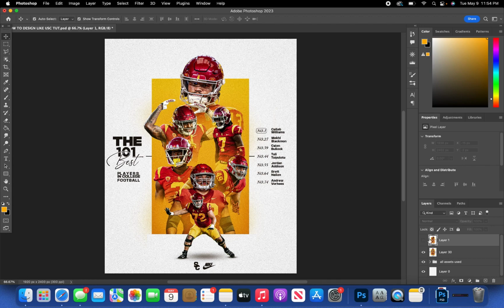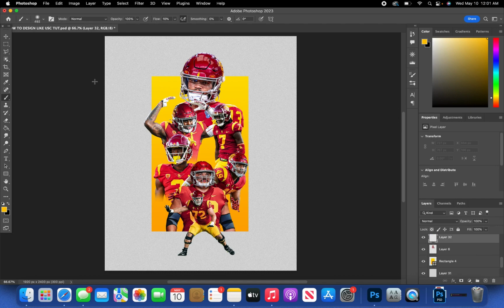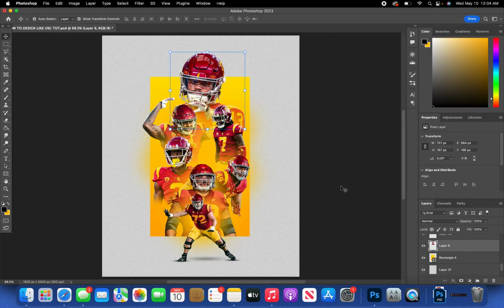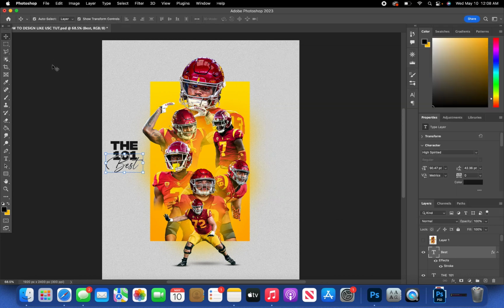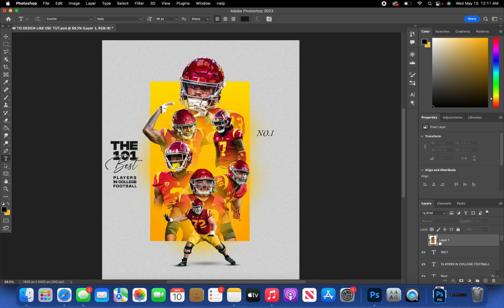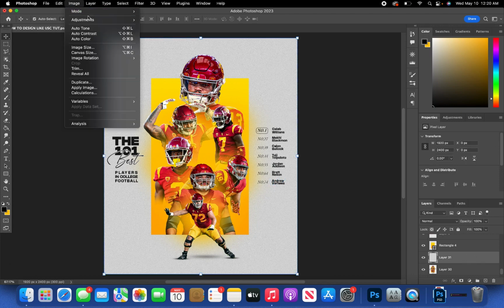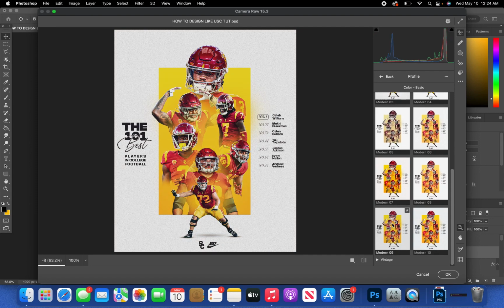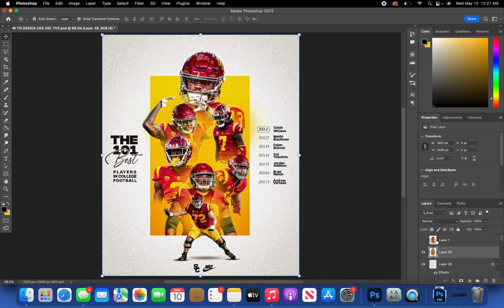How To Design Like USC l TUTORIAL l Dsgnsbyrc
IM SORRY YOU GUYS YT DOESN'T LET ME ADD LINKS YET, SO JUST DM ON IG @DSGNSBYRC AND ILL SEND YOU THE LINK, OR YOU CAN JUST LOOK THEM UP AND DOWNLOAD THEM ON YOUR OWN

FONTS USED:

Basement Grotesque

High Spirited

Integral CF

ALL SOCIALS :

Dsgnsbyrc on INSTAGRAM AND TWITTER